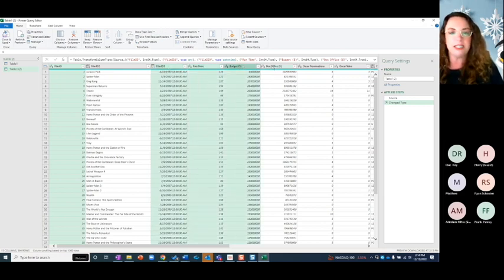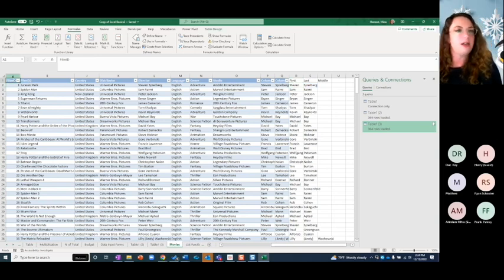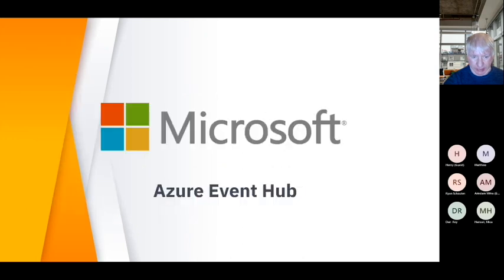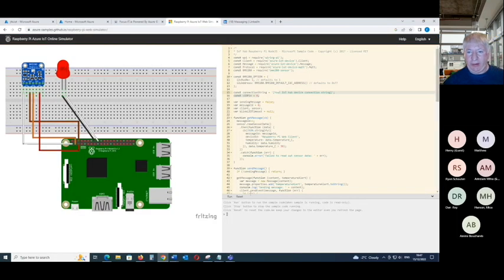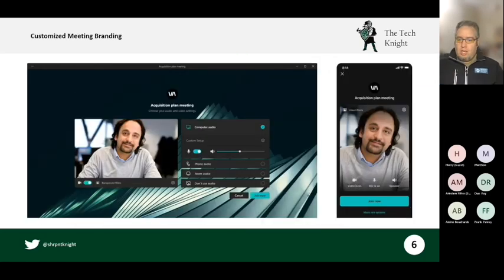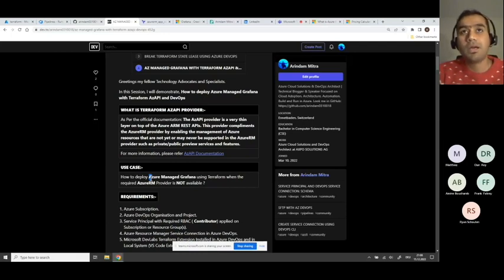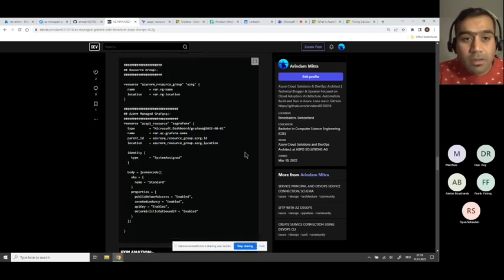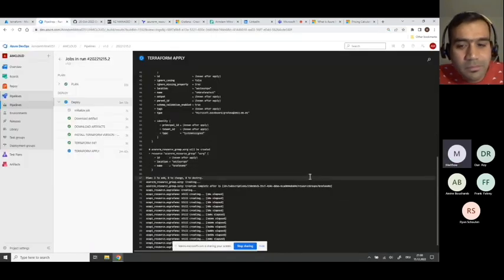JTTC Wrap Up 2022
Journey to the Cloud - Wrap Up 2022 Complete Edition